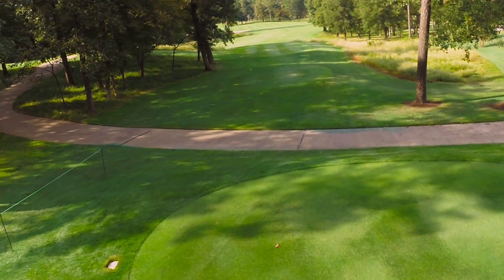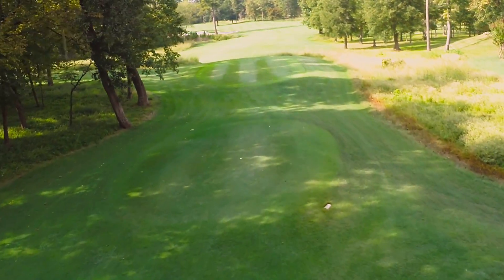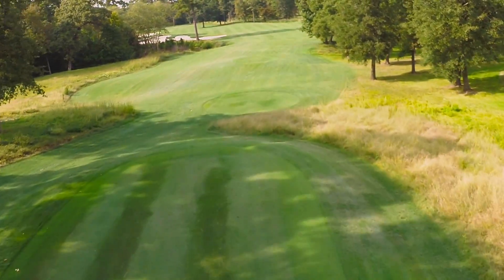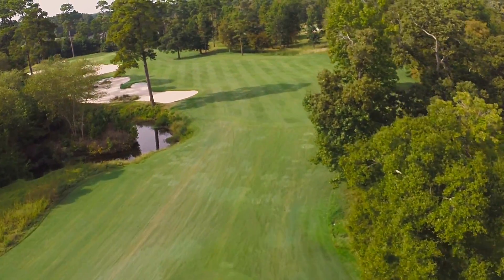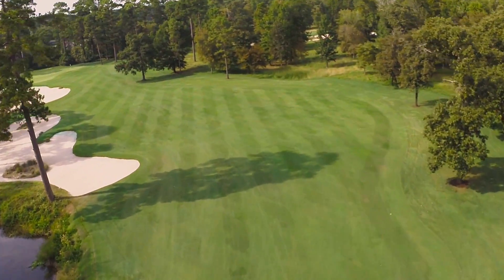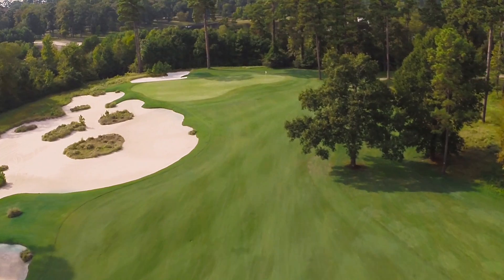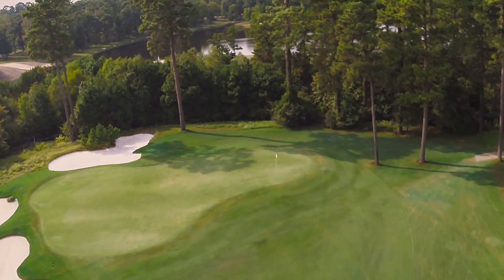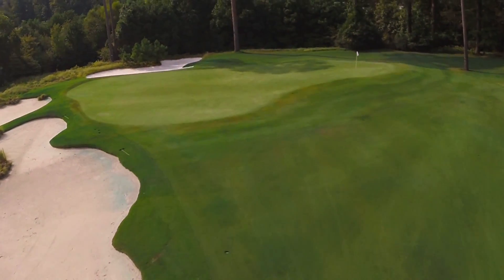WhisperingPines Hole#1-Drone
Whispering Pines Golf Club, Trinity Texas